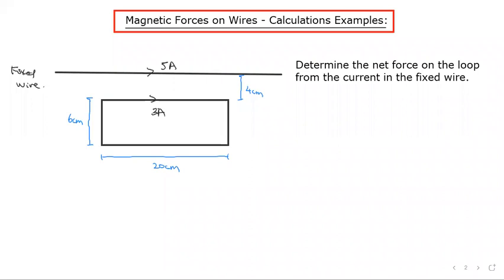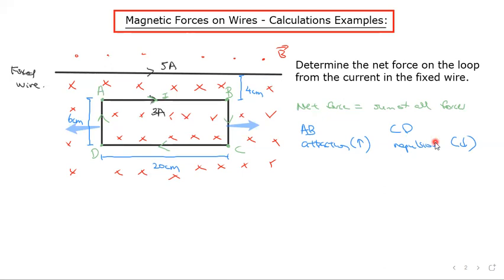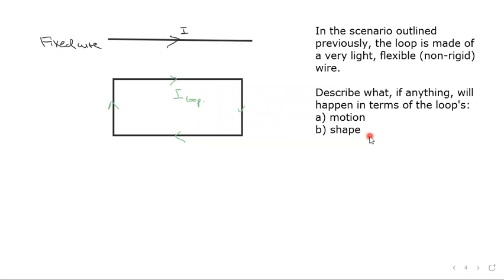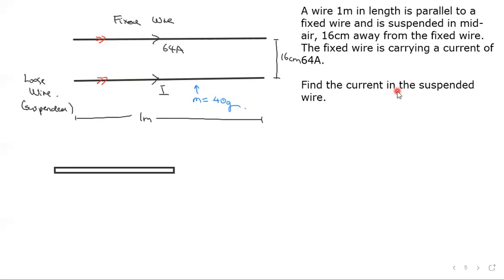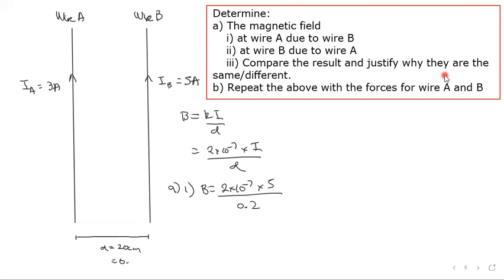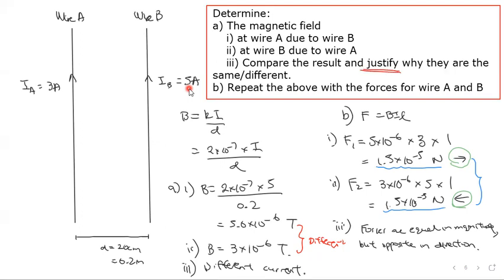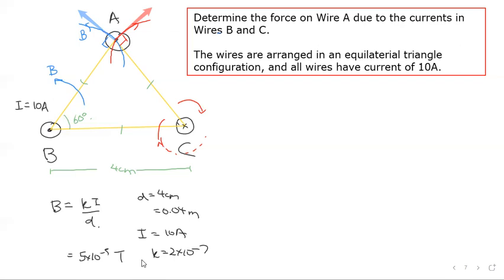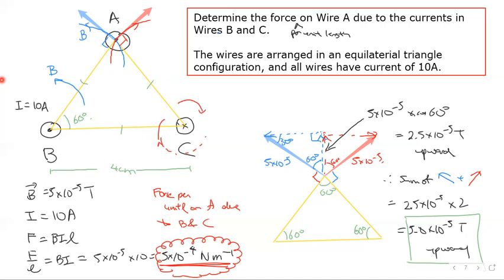Forces between 2 wires - 2D Examples / Questions (More difficult)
Example Questions on calculating forces between two current carrying wires, using formula F/l=kI1I2/d. These ones are more difficult.

These focus on two dimensional problems and are more difficult. For easier questions involving two dimensions, refer to the other video here.